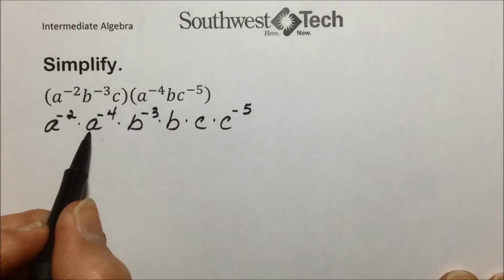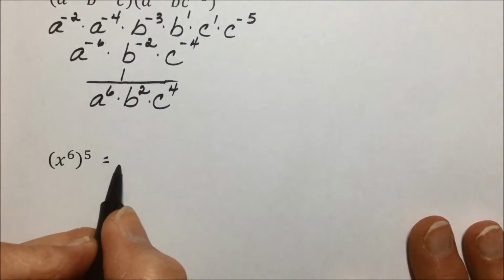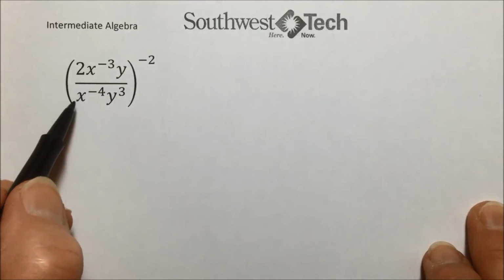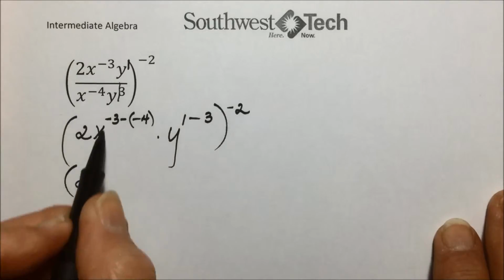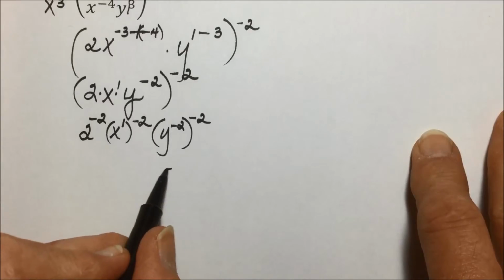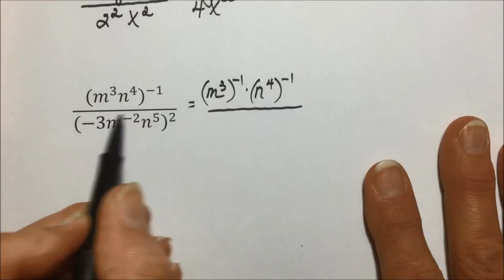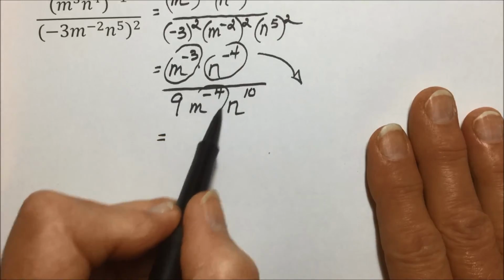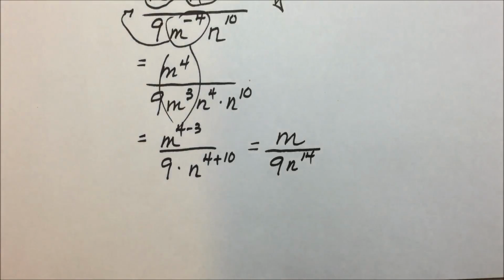Simplify Exponent Expressions: Properties of Exponents-Intermediate Algebra Unit 1 Section 6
This video lecture (3 of 3) reviews the properties of exponents.

Topics and terms featured in this video: simplifying exponent expression into equivalent expression without negative exponents.